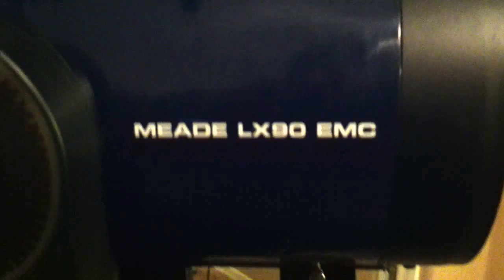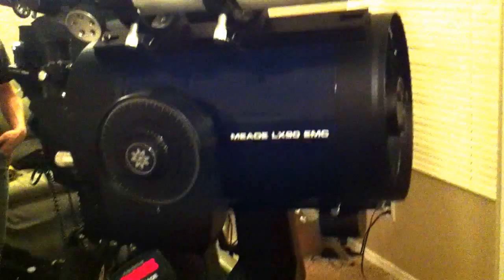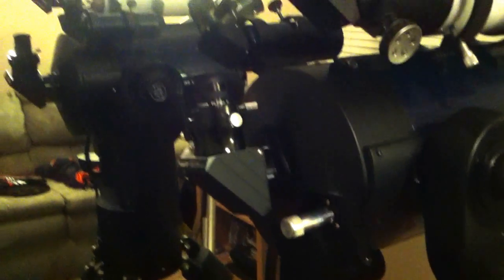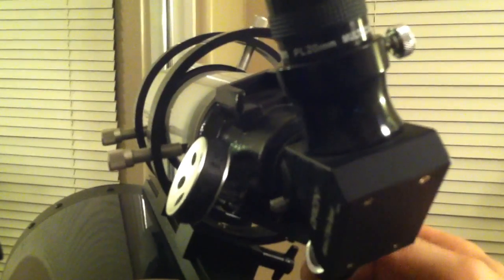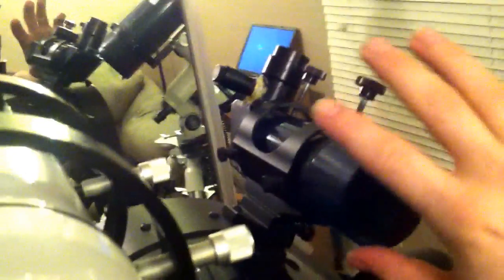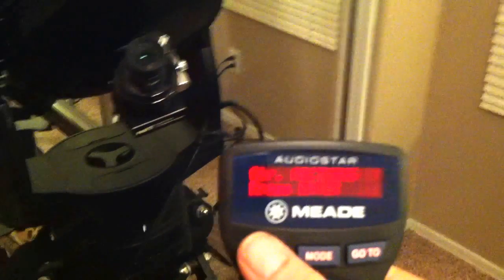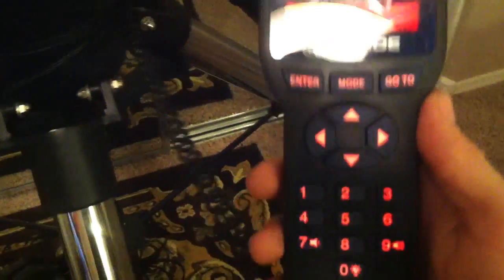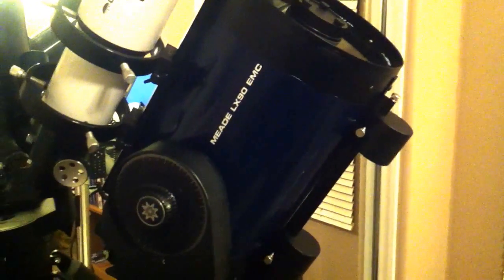MEADE LX90 EMC Schmidt-Cassegrain Quick Review...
In this quick video I take you on a tour of my Meade LX90 8" SCT with EMC Coatings!